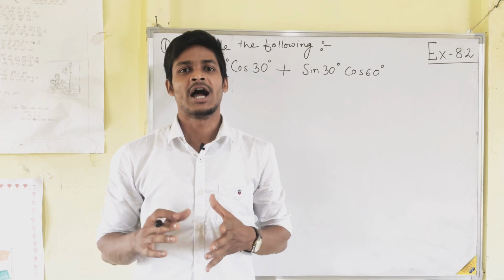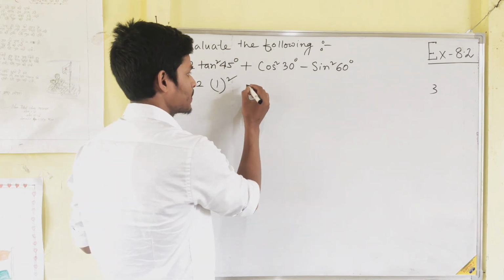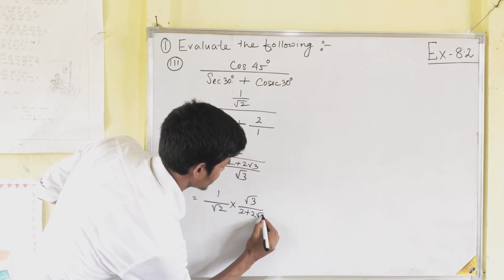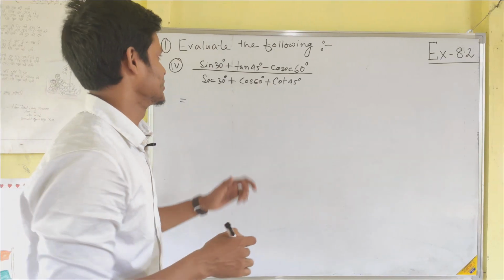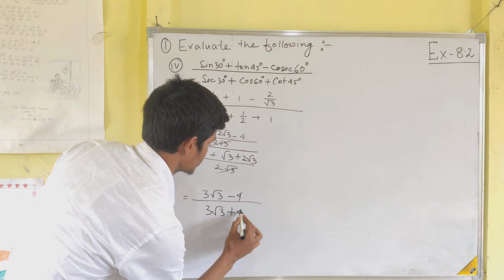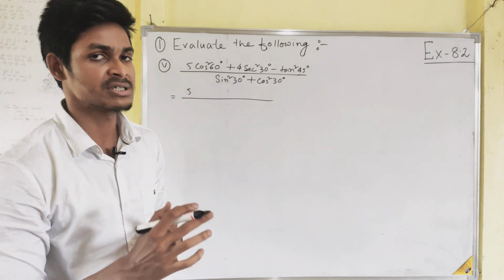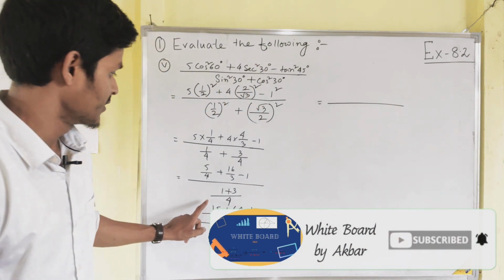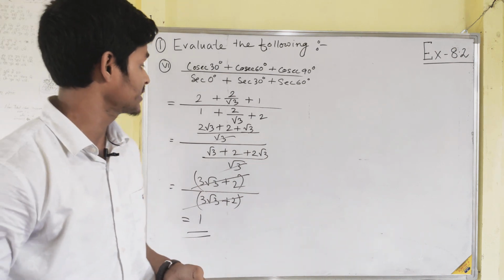Class X Maths Ex 8.2 Q1 Introduction to Trigonometry || Class X NCERT CBSE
I cover Class X Math Full course